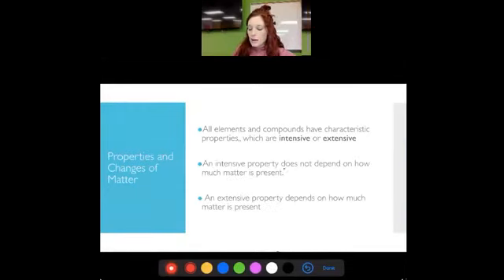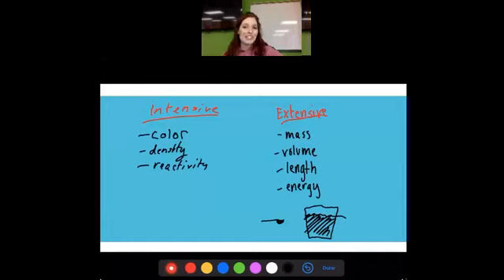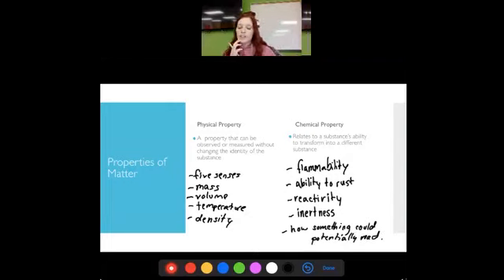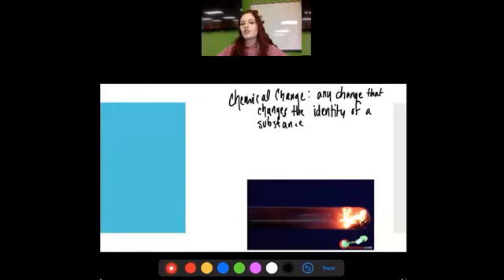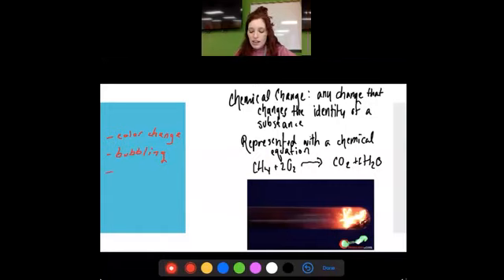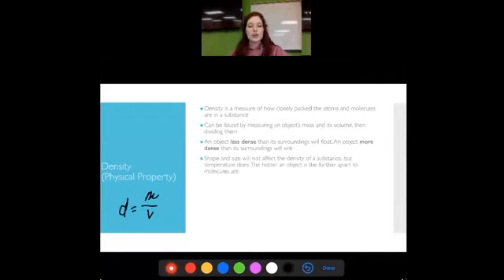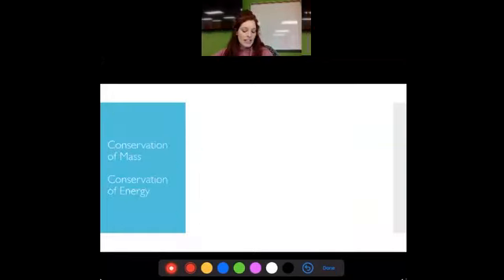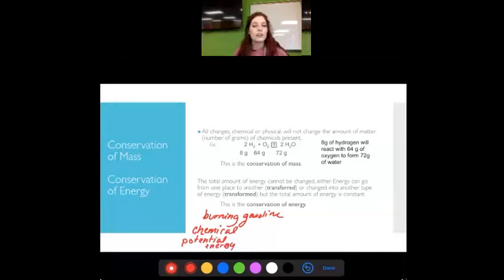Physical and Chemical Properties